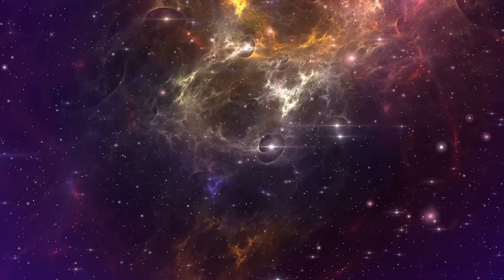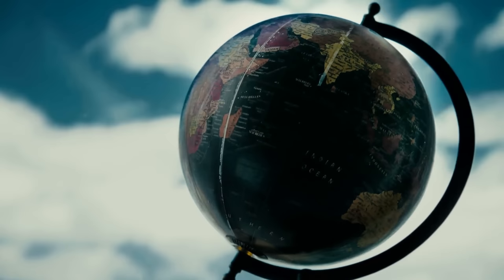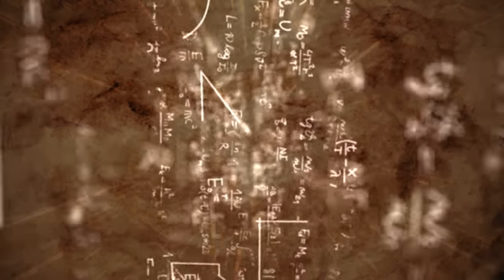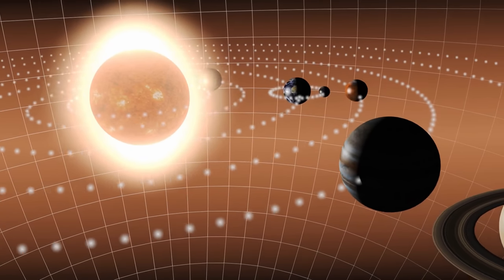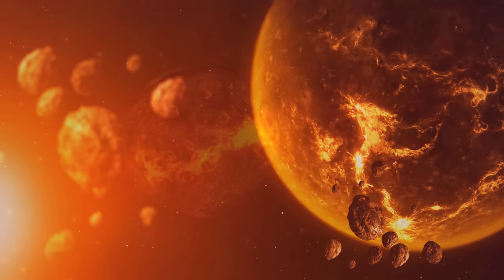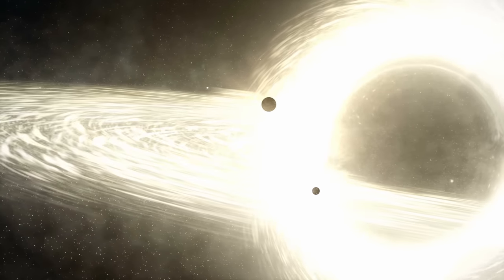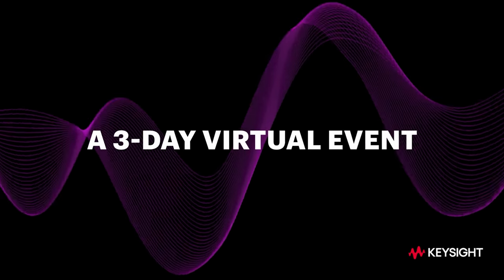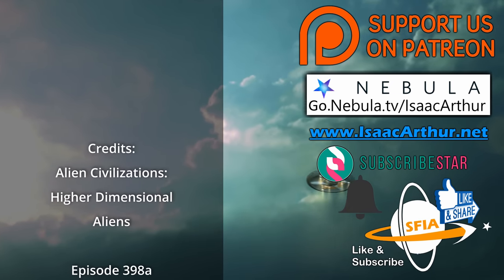Higher Dimensional Aliens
Could there be universes with more than 3 Dimensions? And if so, could life exist there?

Credits:
Alien Civilizations: Higher Dimensional Aliens
Science & Futurism with Isaac Arthur
Episode 398a, June 11, 2023

Editors:
Briana Brownell
David McFarlane